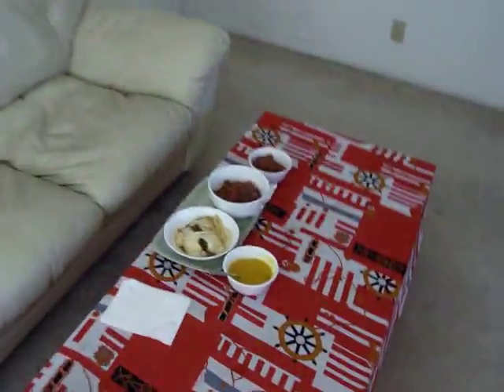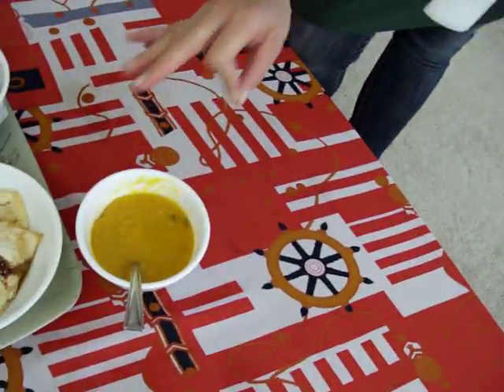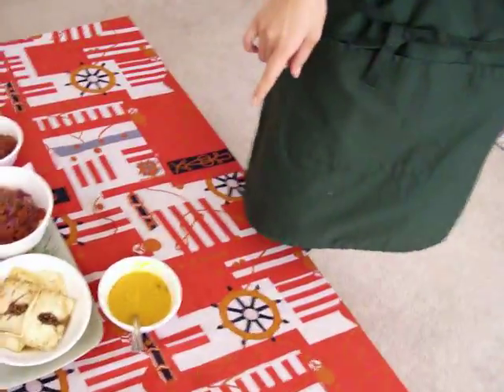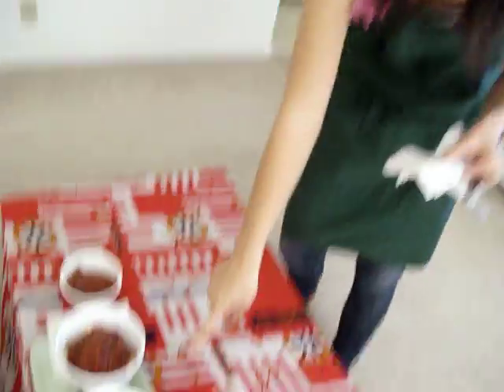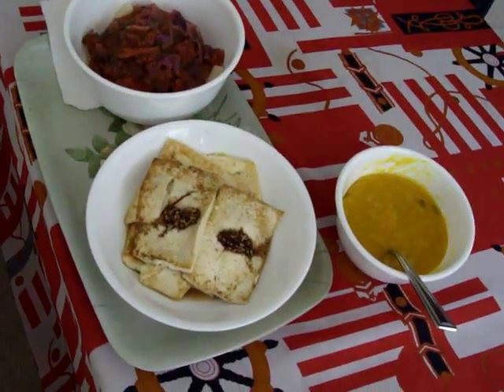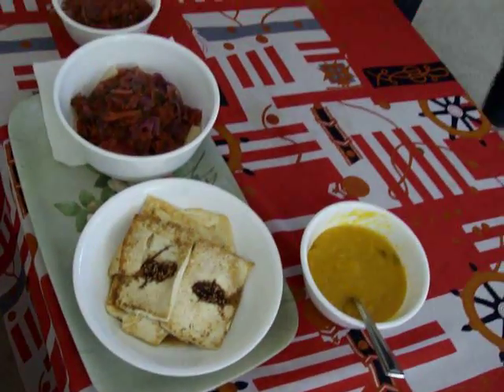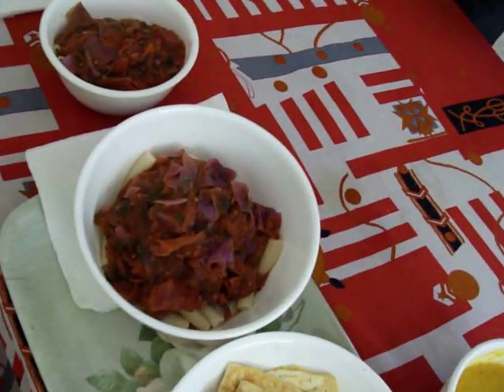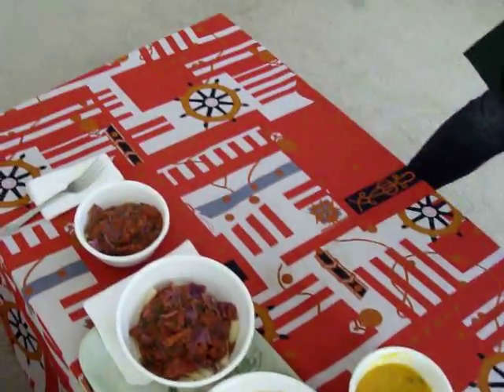Homemade Organic Vegan Food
Yummy.. Recorded in 2009